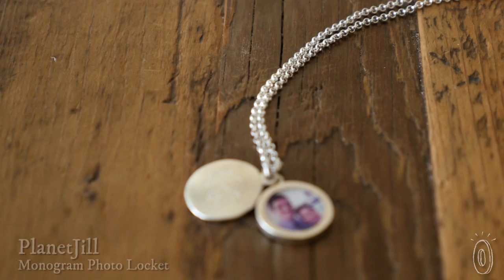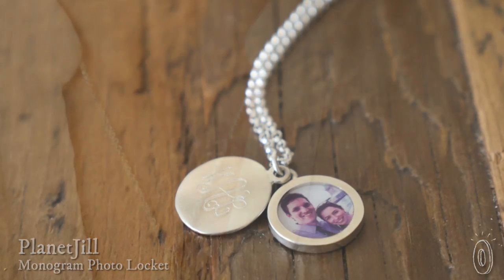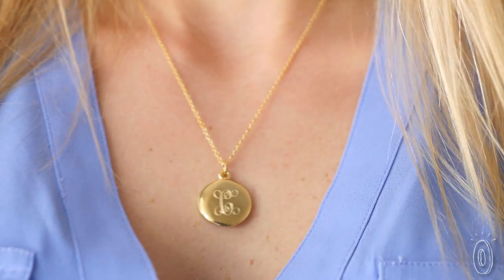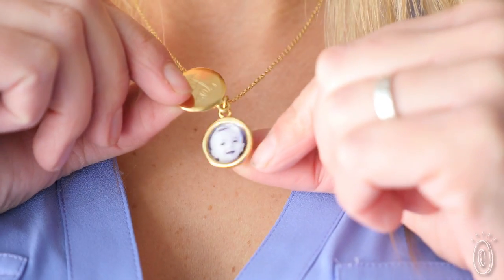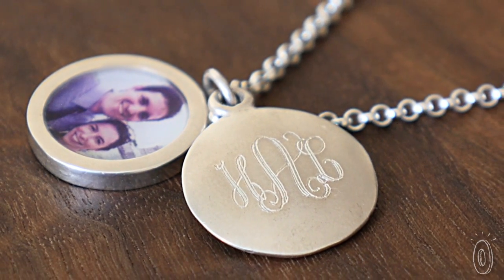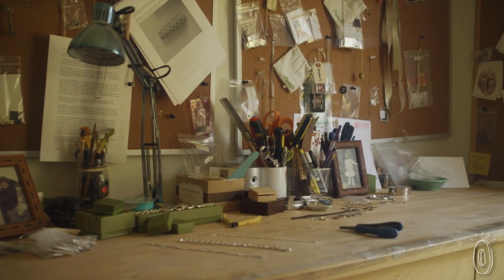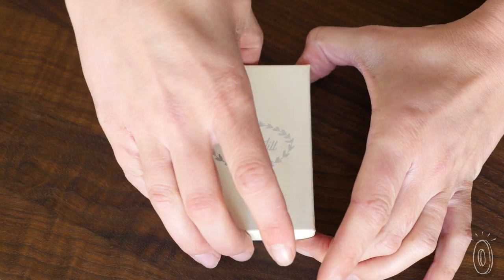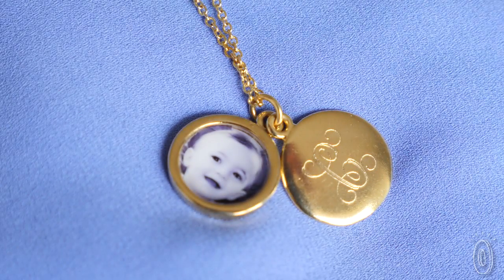The photos in this locket won’t fade.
How do you make a memory last? How about putting it in a monogrammed, Made in the USA, carefully sealed charm locket?

Maker Jill Schiff takes a classic concept and gives it a modern treatment, so your photo will stay as intact as the memory inside it. Your image won't get damaged by water, sun, or wear.

Jill’s first prototype was actually just a DIY necklace with photos of her daughters. It looked so beautiful and intimate that she kept getting custom requests from admirers.

The best part is your necklace will be unlike anyone else’s. Whether you gift it or customize it for yourself, it’ll dress up the day with a touch of elegance.